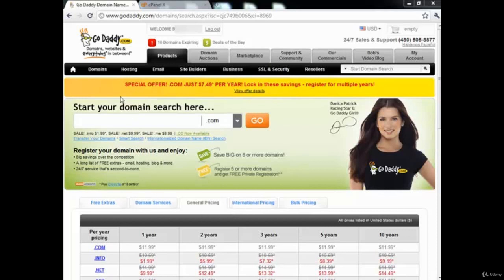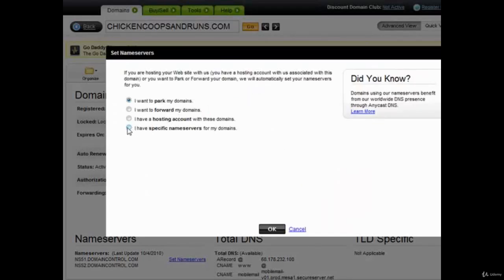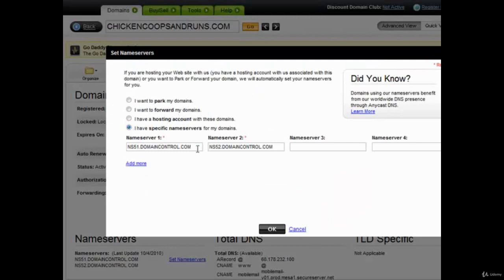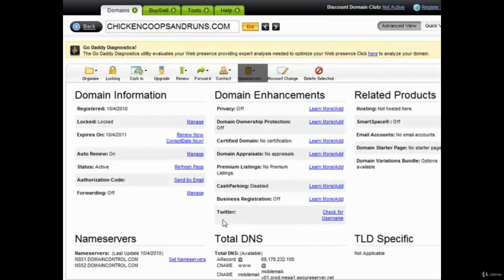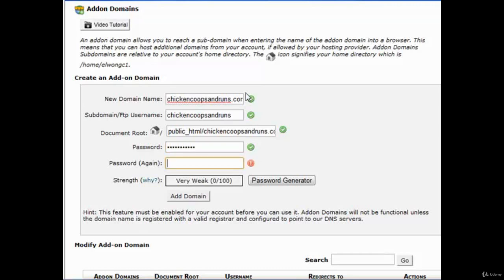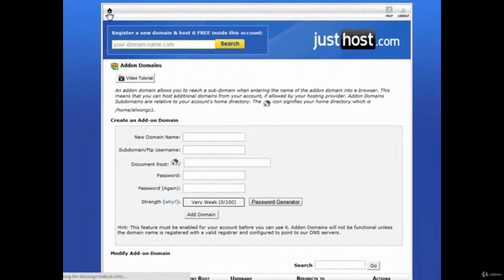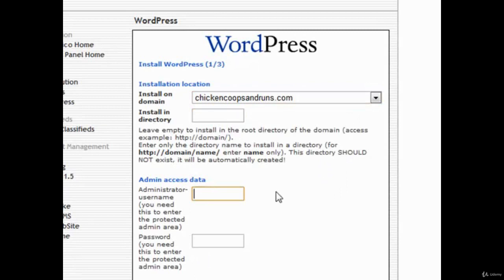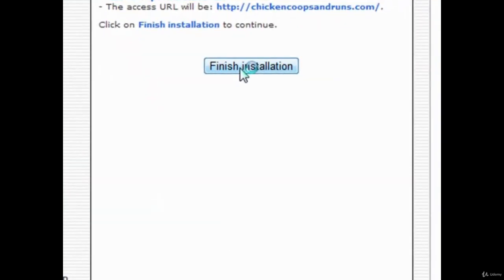Clickbank : 16 Wordpress Installation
Clickbank Success